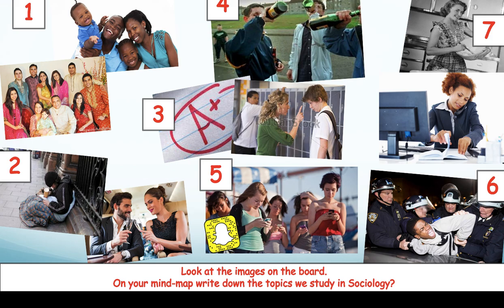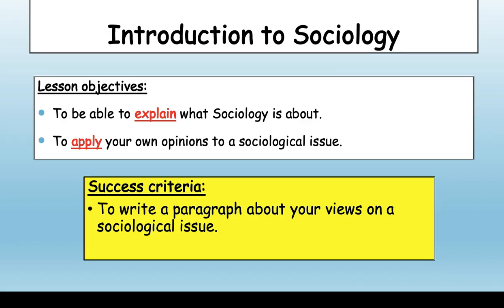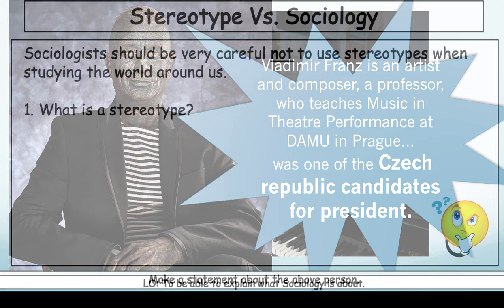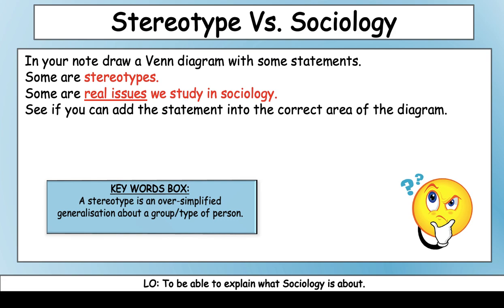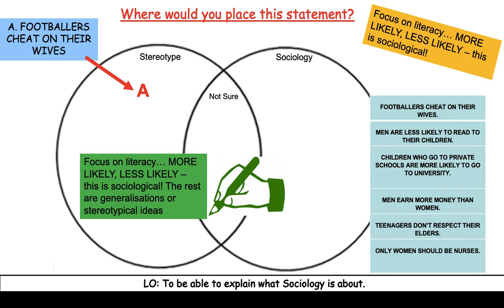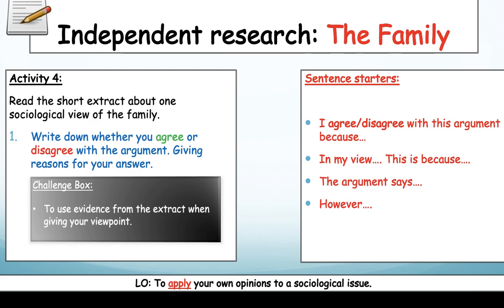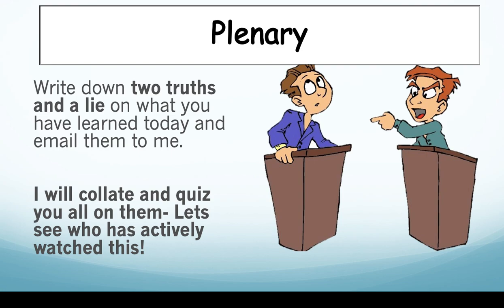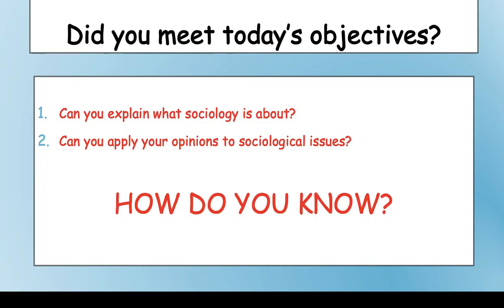GCSE Sociology vs Stereotypes Lesson 2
An introductory 'what not to do' as sociologists lesson. A focus on language and to leave preconceptions at the door! Here we will begin to write more accurately and deliberately - no waffling - we're leaving that in year 9!